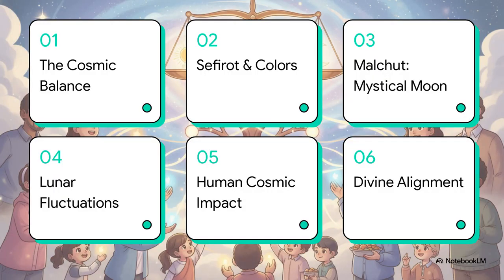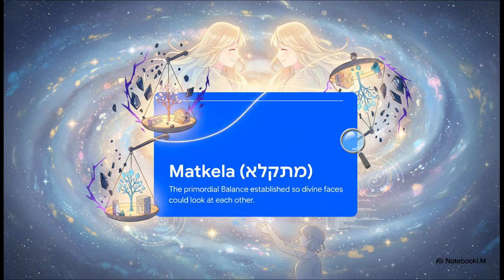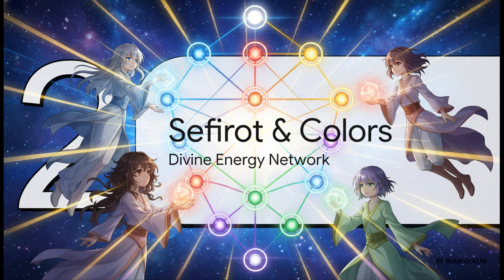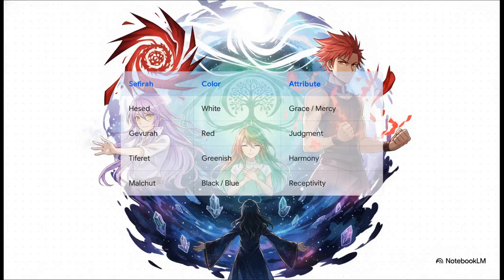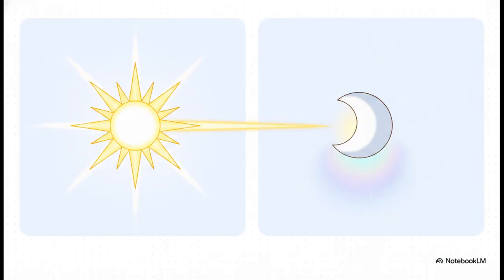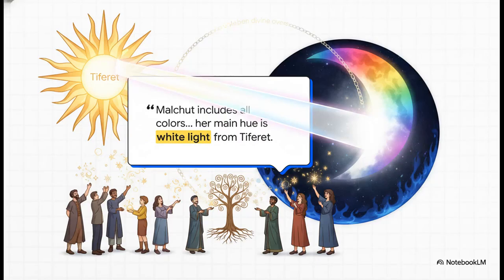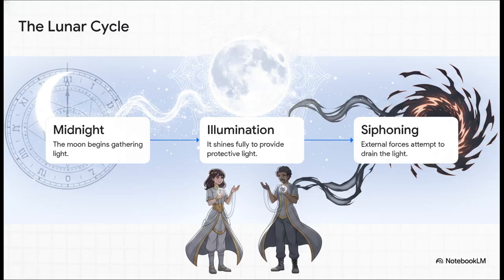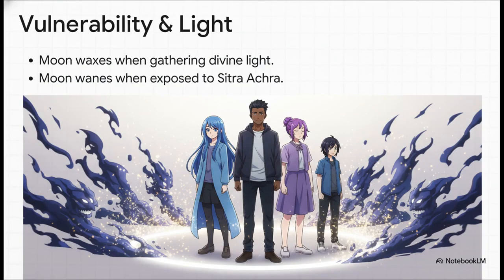Kabalah: The Zohar’s Secret About the Cosmic Moon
What if the universe is constantly being monitored by a living spiritual system?

According to the Zohar, reality itself operates like a cosmic network of light, balance, and divine supervision — and humanity directly affects whether the world remains illuminated… or falls into shadow.

VALUE SUMMARY

In this cinematic mystical deep dive, you’ll discover:

The hidden Kabbalistic meaning of the cosmic moon
Why Malchut has no light of its own
The mystical architecture of the Sephirot
How divine balance sustains reality itself
The spiritual mechanics behind lunar cycles
Why anger disconnects the soul from divine flow
How human actions directly affect cosmic alignment
The hidden “safe zone” system of spiritual protection
FULL DESCRIPTION

The ancient Kabbalistic texts describe reality as a living architecture of divine light.

At the center of this system stands the mystical moon — Malchut — the final vessel that reflects higher spiritual energy into the world.

But according to the Zohar, the moon only shines when humanity remains aligned with the divine flow.

In this cinematic exploration through the Zohar, Sifra d’Tzniuta, and the hidden mechanics of the Tree of Life, we uncover:

The primordial cosmic balance called the Makala
Why early spiritual worlds “collapsed”
The Sephirot as the operating system of existence
Chesed as white light and Gevurah as red judgment
Tiferet as the harmonizing solar force
Malchut as the cosmic moon reflecting divine light
The waxing and waning of spiritual protection
The hidden war between divine alignment and chaos
Why anger disconnects the soul from the system
Humanity as the key interface maintaining cosmic stability

Through modern analogies like firewalls, cloud servers, monitored systems, safe zones, and operating systems, this episode reveals one breathtaking truth:

Reality itself responds to human consciousness.

This is not merely symbolism.

It is the hidden architecture of divine alignment.

TIMESTAMPS

00:00 – The Cosmic Moon of Kabbalah
01:48 – The Primordial Balance Explained
03:20 – The Collapse of the Early Worlds
05:02 – The Divine Monitoring System
06:48 – The Sephirot as Source Code
08:20 – White, Red, Green, Blue, and Black Consciousness
10:04 – Tiferet and the Solar Flow
11:42 – Malchut: The Mystical Moon
13:10 – Why the Moon Has No Light of Its Own
15:02 – The Waxing and Waning of Spiritual Protection
16:48 – The Lunar Vulnerability Cycle
18:20 – Safe Zones and Shadow Zones Explained
20:02 – The Other Side and Spiritual Drainage
21:42 – Human Action and Cosmic Impact
23:08 – Why Anger Disconnects the Soul
24:42 – Logging Out of Divine Alignment
26:10 – Maintaining the Primordial Balance
27:48 – Humanity as the Cosmic Interface
29:04 – What Frequency Are You Broadcasting?

What kind of “light” do you think your actions are reflecting into the world right now?